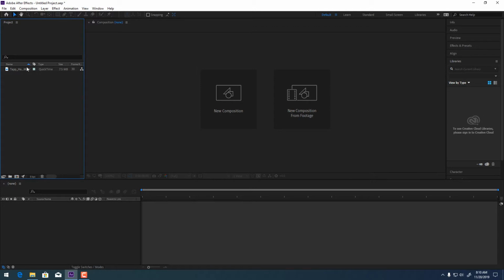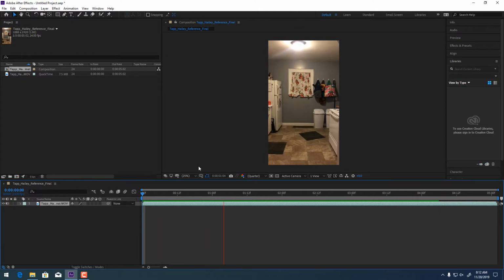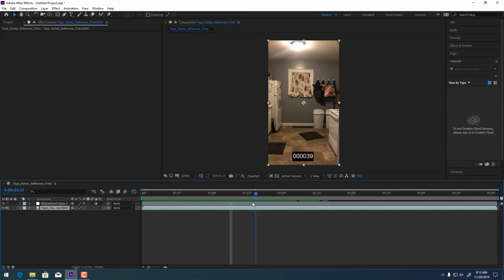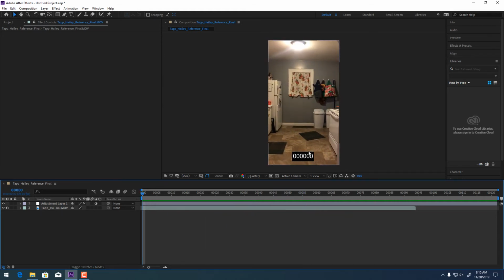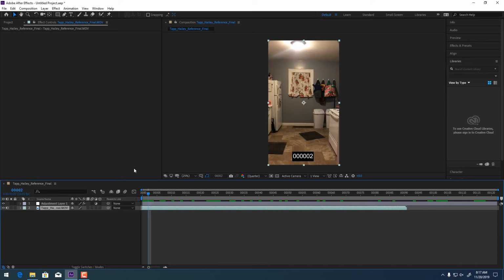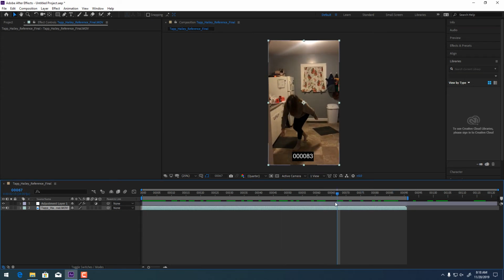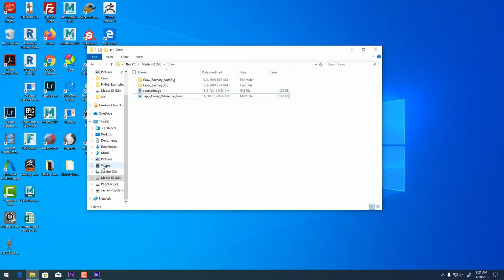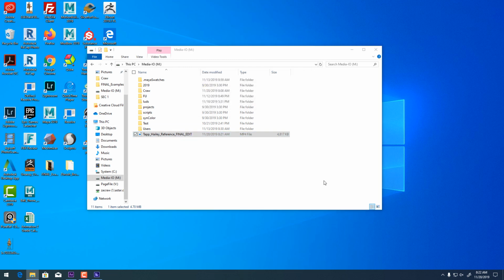11 20 19 Part 01 Preparing Footage